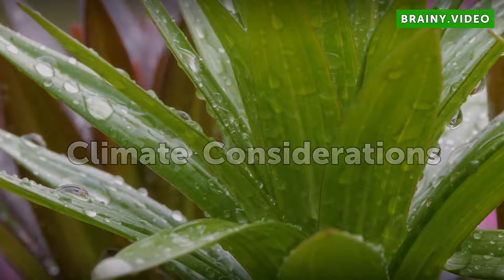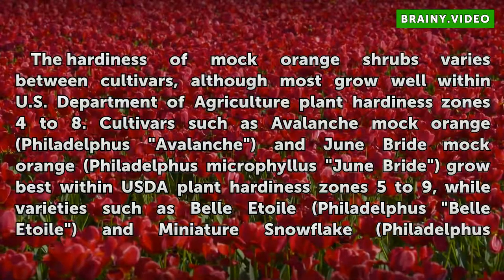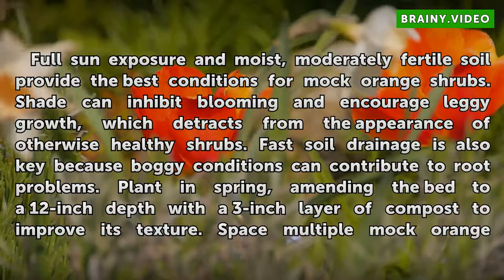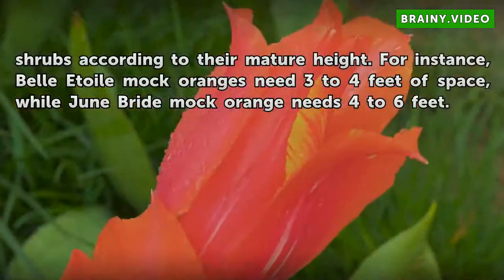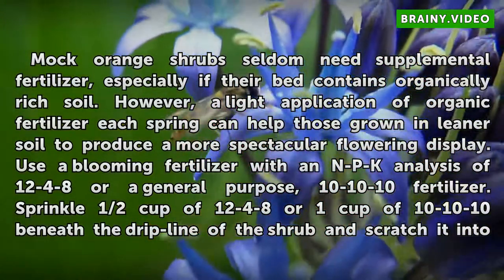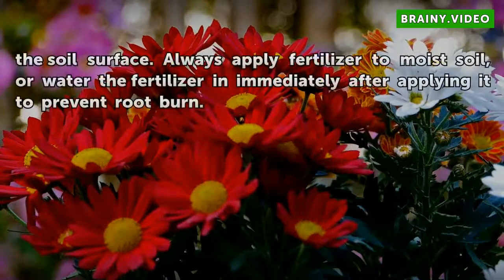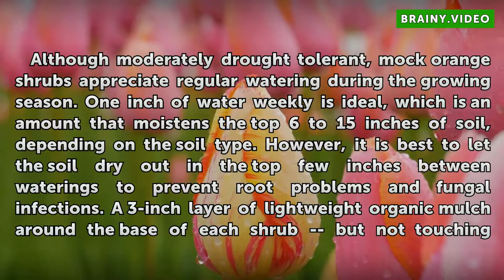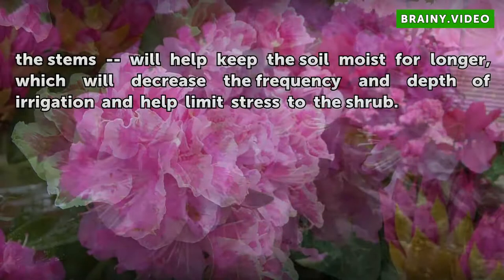How to Grow a Mock Orange Shrub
How to Grow a Mock Orange Shrub. Mock orange shrubs (Philadelphus spp.) earned their common name with the sweet, citrusy fragrance of their blossoms, which closely resemble orange blossoms. Unlike their namesake, they are hardy and adaptable shrubs that require minimal effort to grow. However, mock orange shrubs will look better and live longer,...

Table of contents How to Grow a Mock Orange Shrub
Climate Considerations 00:44
Growing Conditions 01:21
Fertilizer Requirements 02:05
Moisture Needs 02:50